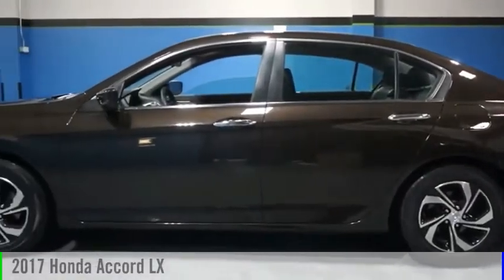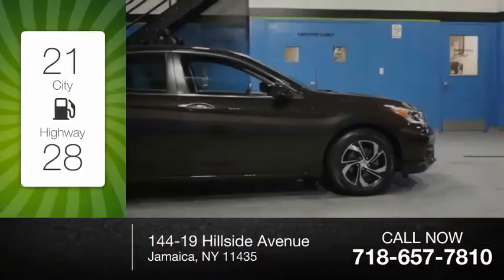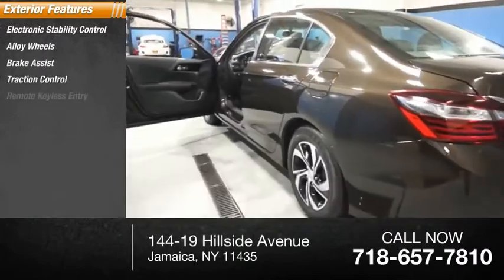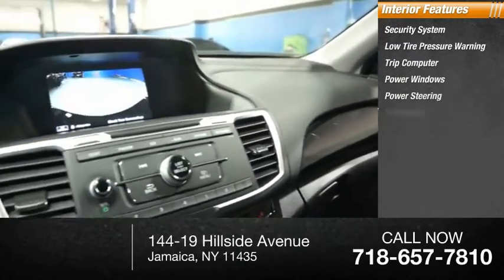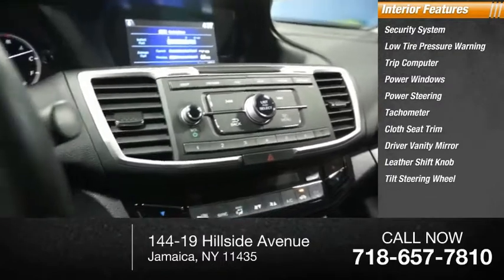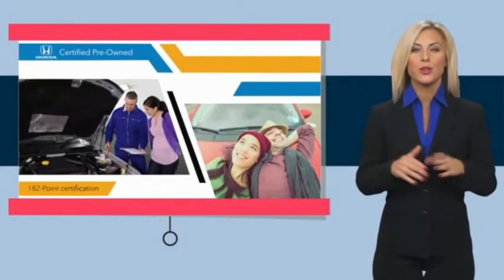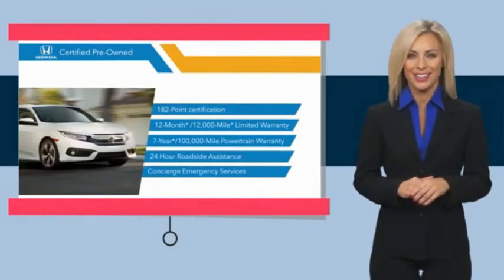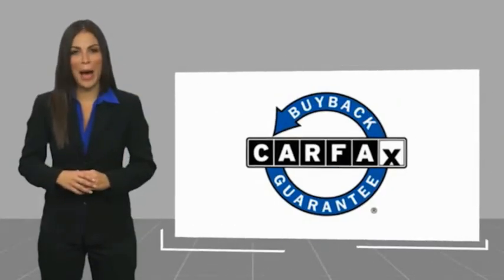2017 Honda Accord Jamaica NY U259356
2017 Honda Accord LX

Hillside Honda
144-19 Hillside Avenue

Recent Arrival! NO HIDDEN DEALER FEES, NO FINANCING REQUIREMENTS, Hillside Honda To Go means you pay EXACTLY what you see! *HondaTrue Factory Certified with Warranty* Spotless! Best Conditioned Vehicles in the Market! Our aggressive NO FEE, market based pricing takes all the headache out of shopping! Clean CARFAX.Passed 182 Point Inspection, New Brakes, New Tires, Recent Oil Service, White Glove Detailed.***INTERNET SPECIAL - MUST PRESENT AD AT TIME OF SALE. EXCLUDES ALL PRIOR OFFERS*** All Honda Certified Pre-Owned vehicles include: . 182 Point Inspection . 84 Month/100,000-mile (whichever comes first) Powertrain Limited Warranty from the vehicle's original in-service date . 12 months/12,000 miles (whichever comes first) non-powertrain warranty from the original warranty expiration date or from the Honda Certified purchase date. Warranty Deductible : $0 . Trip interruption protection . Vehicle History Report . Warranty is transferable . Roadside Assistance with Honda Care purchase . XM Satellite Radio 3 trial months of service All efforts are made to ensure each vehicle displayed is IN STOCK as well as AVAILABLE. Hillside Honda is not responsible for typographical errors.Awards: * 2017 IIHS Top Safety Pick+ (When equipped with Honda Sensing and specific headlights) * 2017 KBB.com 10 Most Awarded Brands * 2017 KBB.com Brand Image Awards2016 Kelley Blue Book Brand Image Awards are based on the Brand Watch(tm) study from Kelley Blue Book Market Intelligence. Award calculated among non-luxury shoppers.  Kelley Blue Book is a registered trademark of Kelley Blue Book Co., Inc.